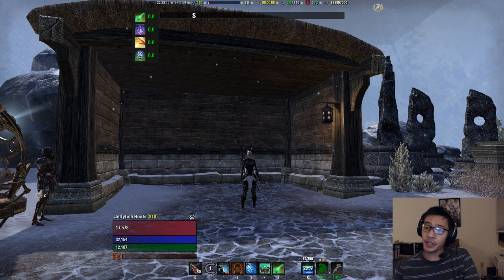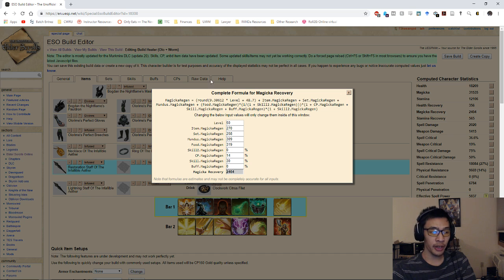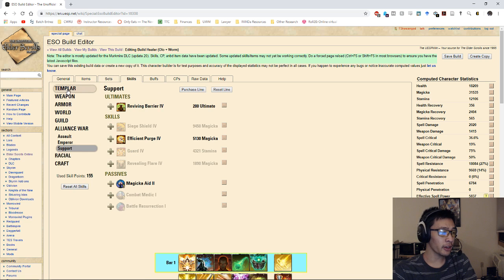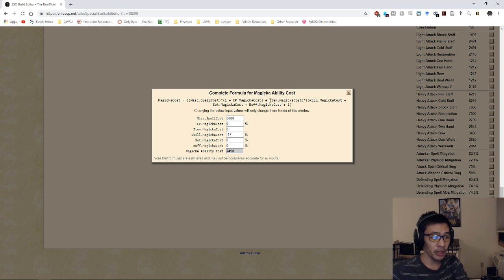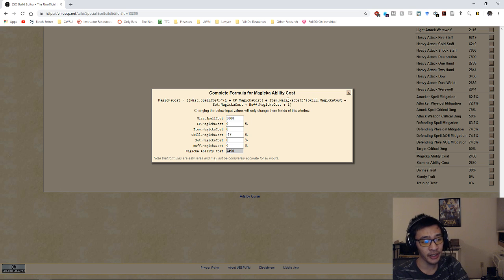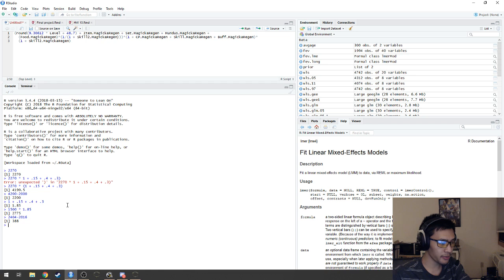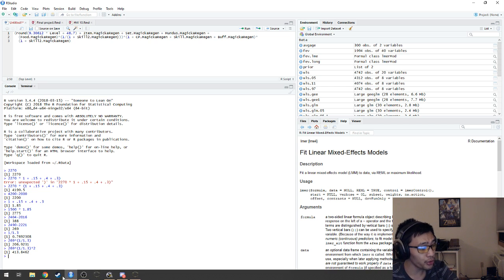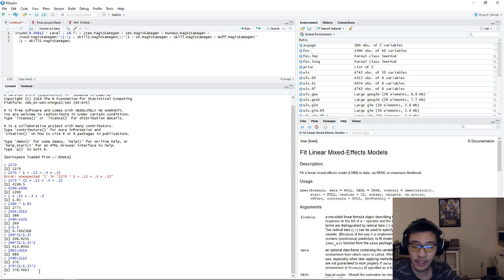Regen versus Cost Reduction Glyphs: Revisited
In this video, we revisit Magicka Regen versus Cost Reduction glyphs on healers.

Regen glyphs are stronger than cost reduction, by far. The math just plays in their favor. Regen is affected by greater percent multipliers than cost reduction, and their placement in their respective equations mean that the percent multipliers for cost reduction actually make it weaker than they appear.

On average, a regen glyph will beat out a cost reduction glyph by a healthy 200 to 400 regen per 2 seconds, depending on race and class. There is really no reason to run a cost reduction glyph ever, just because regen provides much better sustain overall.